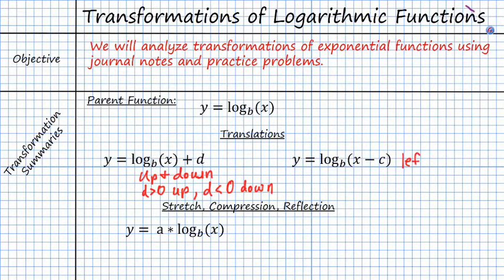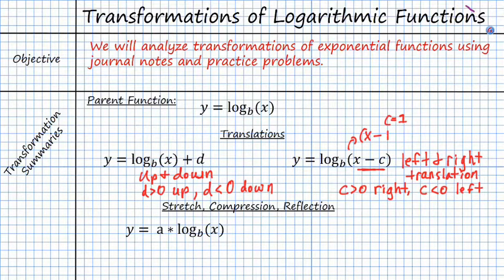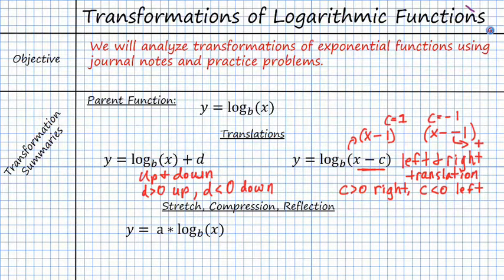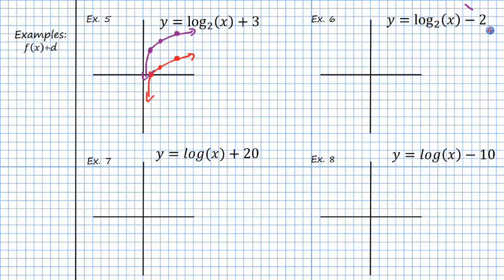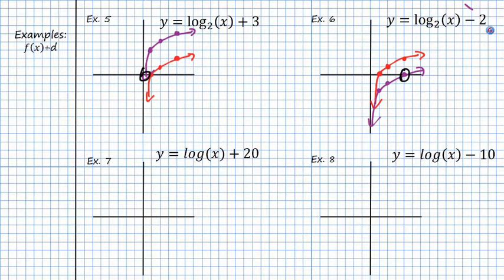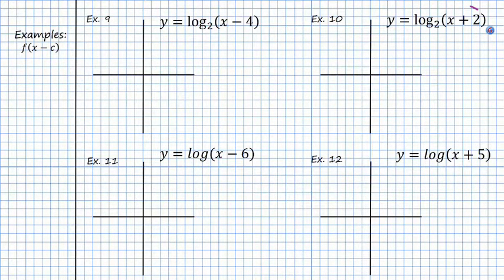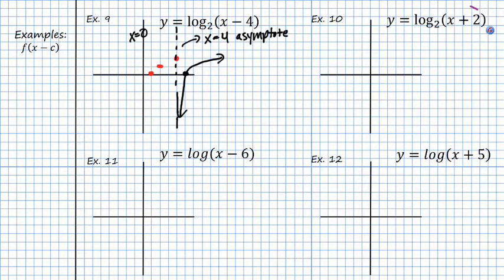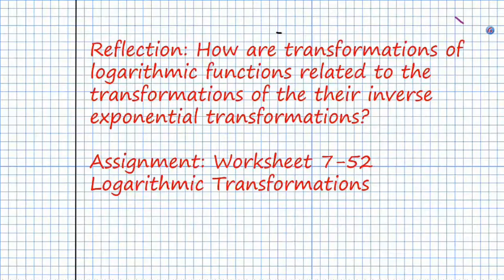Algebra 2 Transformations of Logarithmic Functions 4-20-18